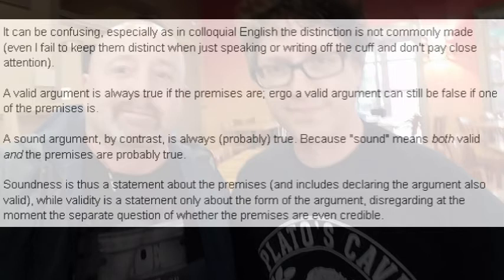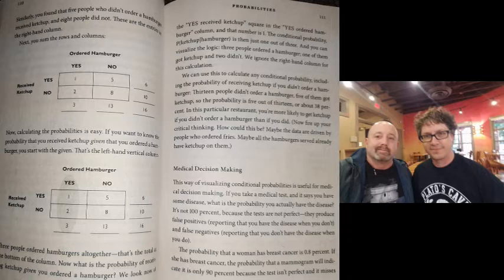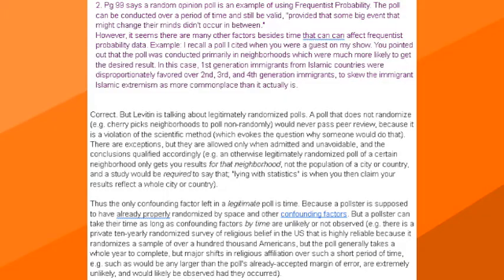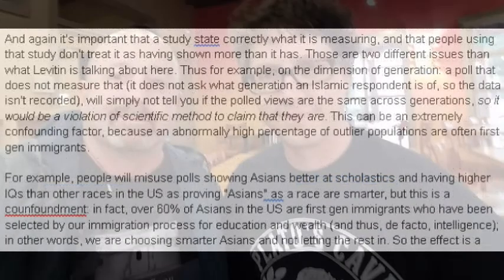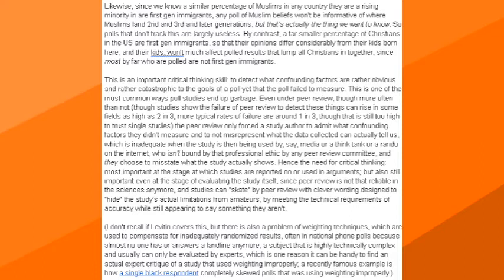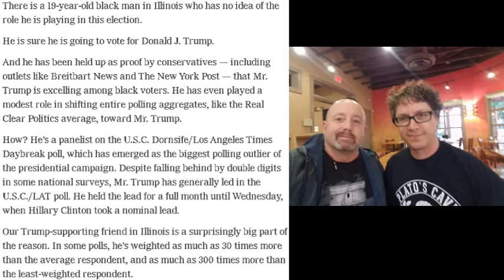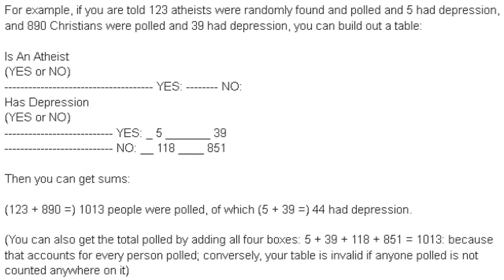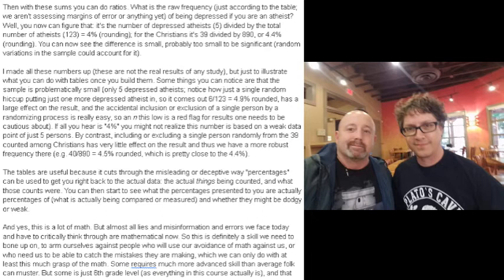I Enrolled in a Critical Thinking Course (Part 4)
Send us a photo of you wearing an Atheist Edge product and we'll feature you in an upcoming episode! (TeeSpring and email links above)

Jim's Books:

Every subscription this channel gets helps the YouTube algorithm boost our exposure on potential viewers' recommended videos. Thanks!